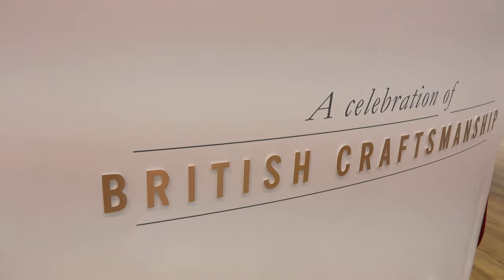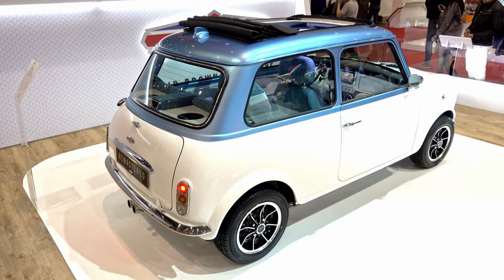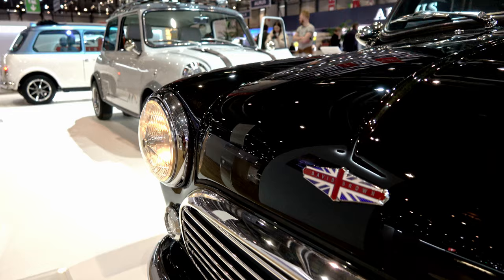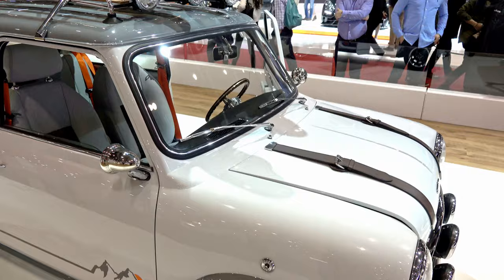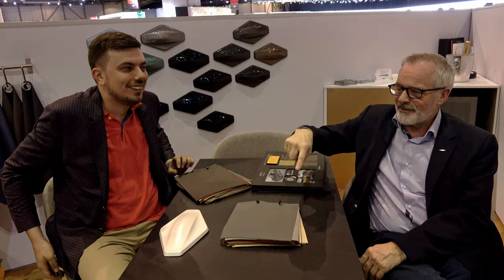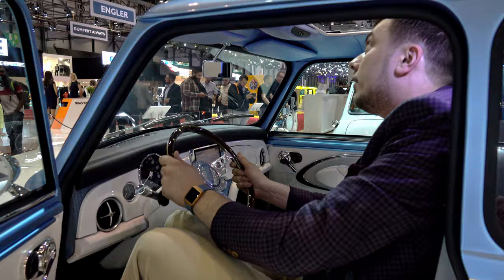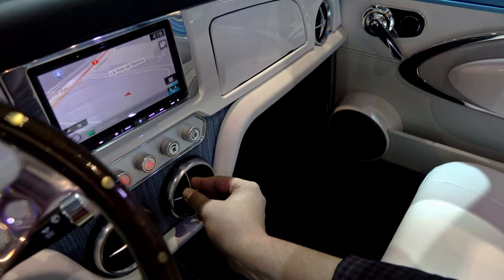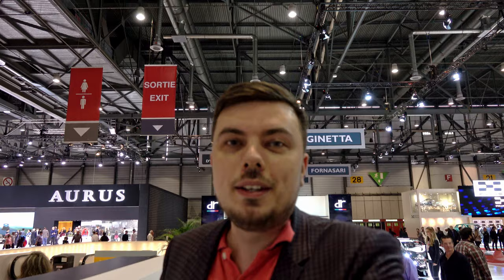David Brown interview and his masterpieces at Geneva Motor Show 2019 by Mr. V (4k)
Hello Aces!

At Geneva Motor Show 2019  I have had the pleasure to speak with David Brown about his creations, the Mini Remastered and the Speedback GT.

Also I tried to fit in the Mini. Did I manage? Watch and see!

Join us next year, 2019, for the 6th Ace Parade Grand Tour! Follow us to stay up to date with our multiple motoring events and exclusive experiences!